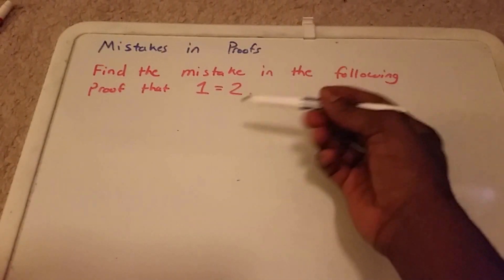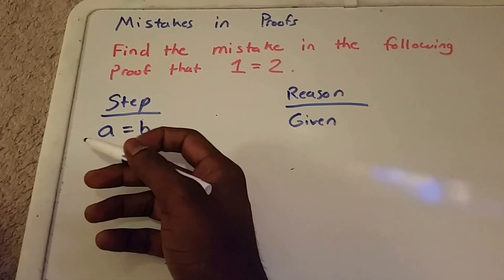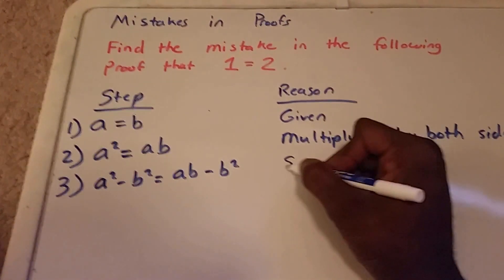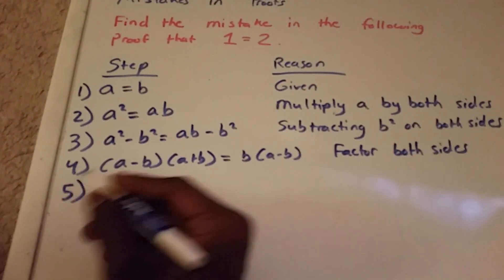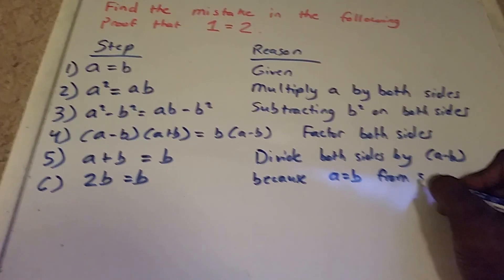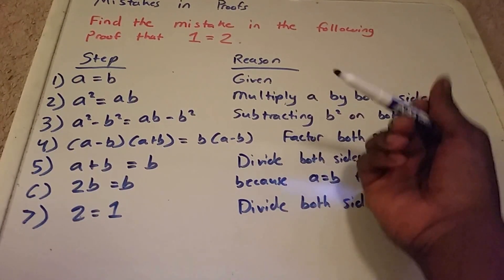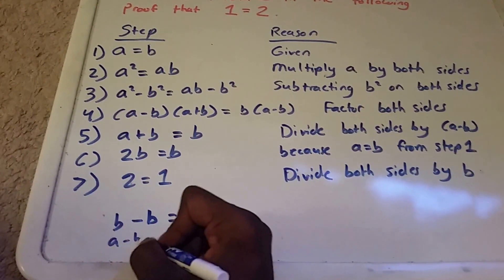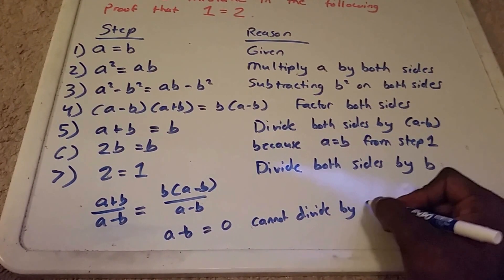Mistakes in proofs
Learn one of the mistakes people can make in proofs.
Mistakes in the proof 2 =1